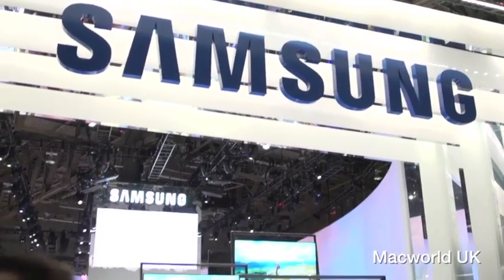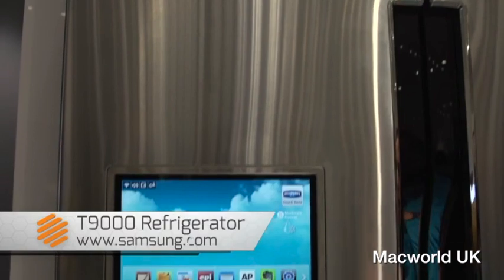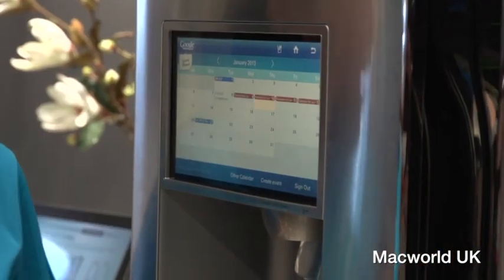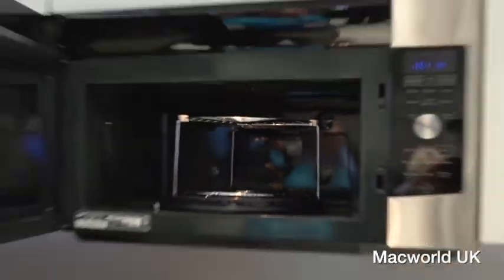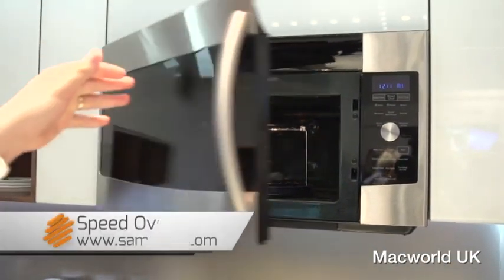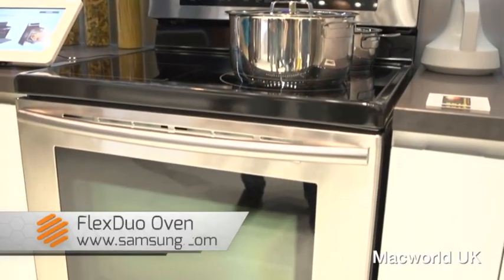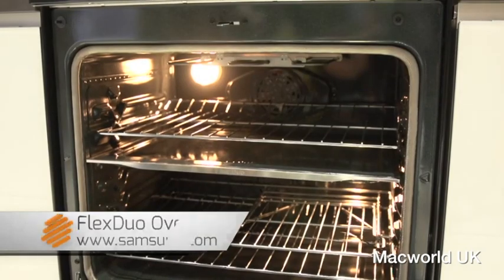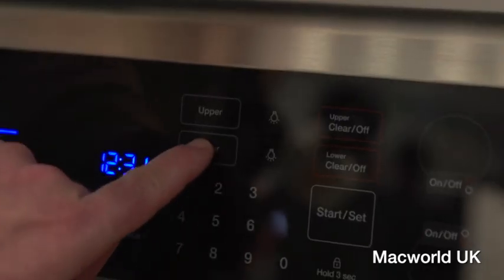CES 2013: Android & Evernote Fridge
Take a tour of Samsung's stand at CES 2013. Includes the Android-powered fridge with built in Evernote functionality